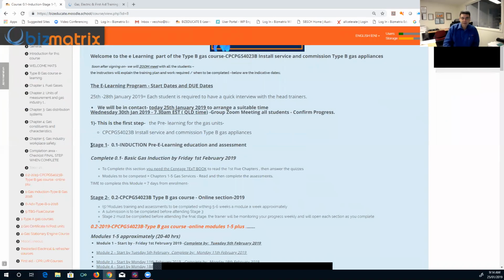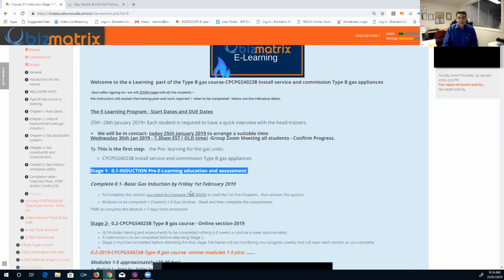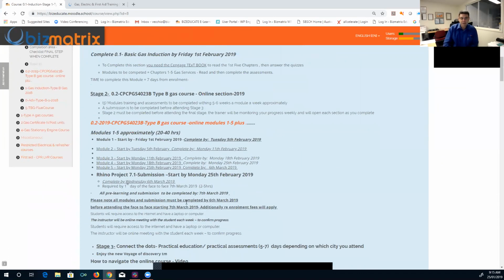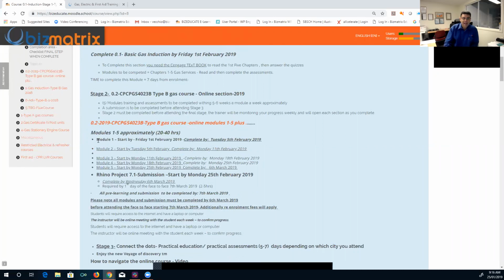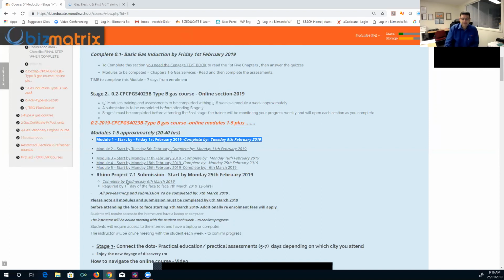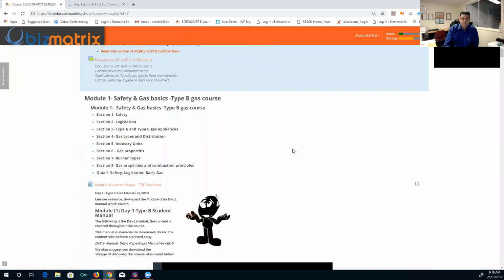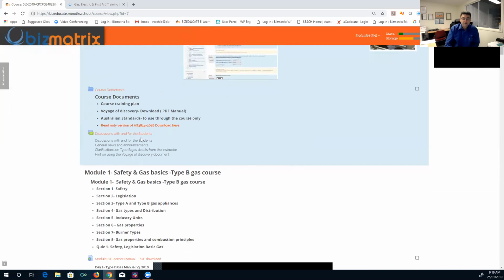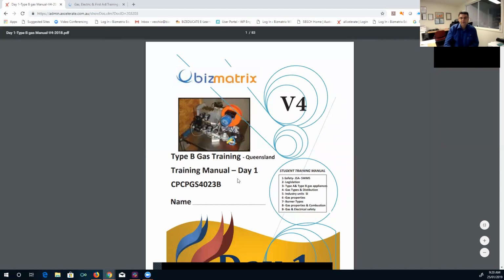Type B Sydney intro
Due dates - the first video for the Type B Gas Students SYDNEY 2019 MARCH 7th FACE TO FACE